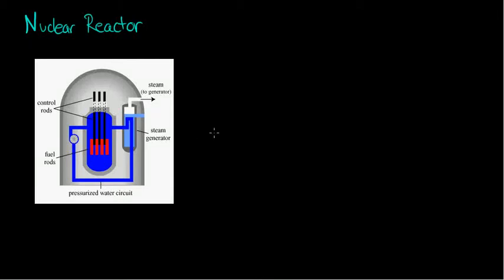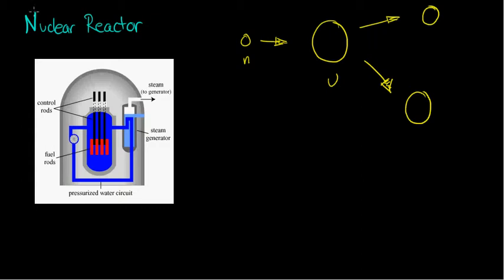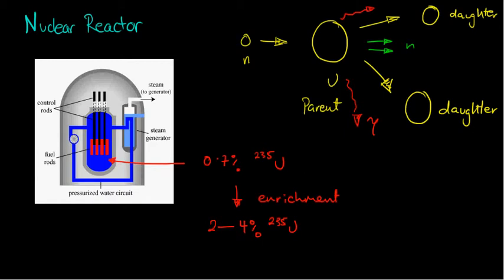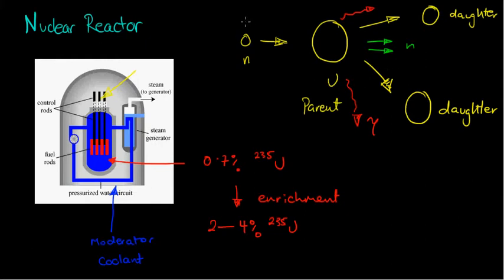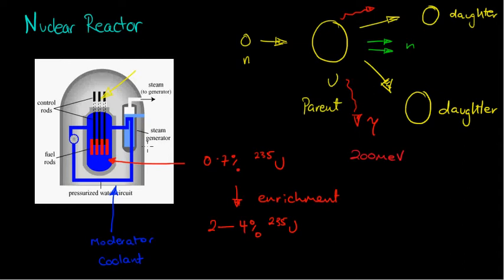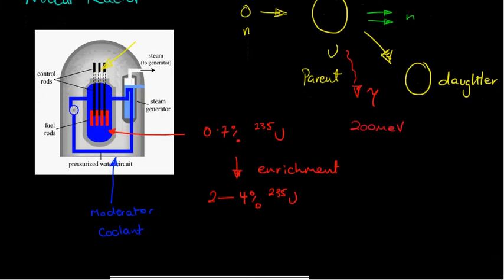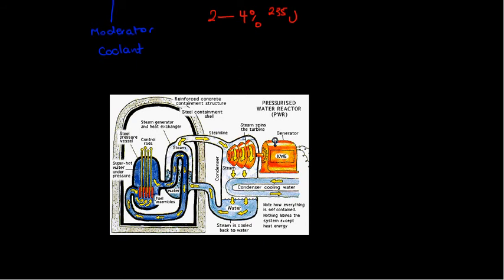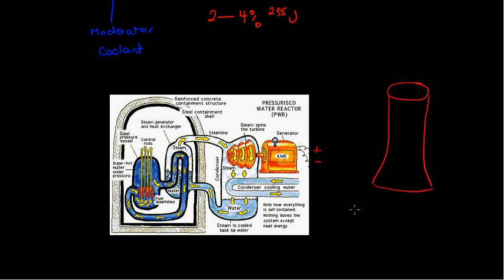Nuclear Fission Part 4 (Reactors)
Description of the nuclear reactor itself.